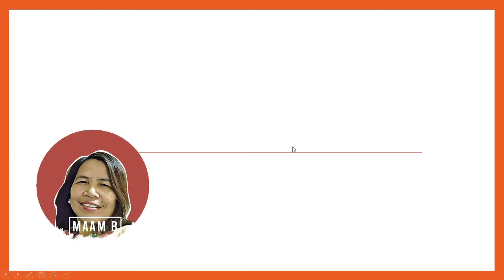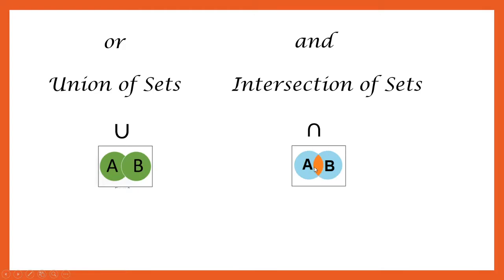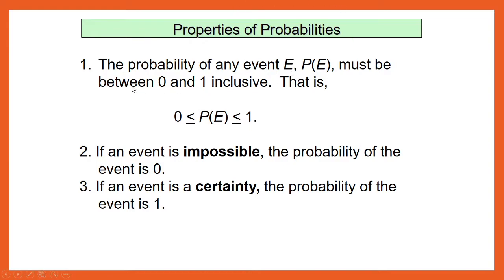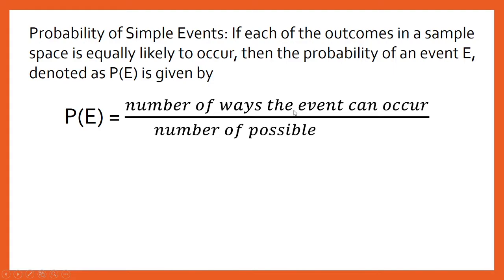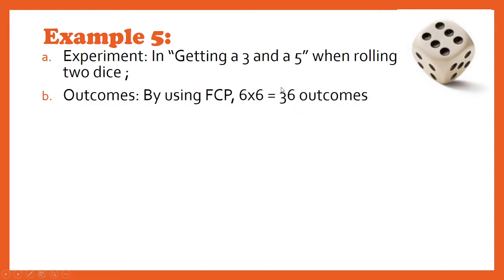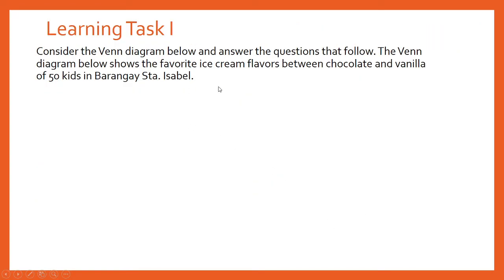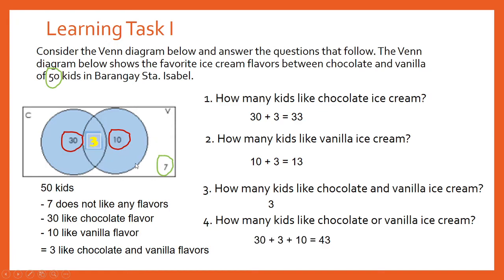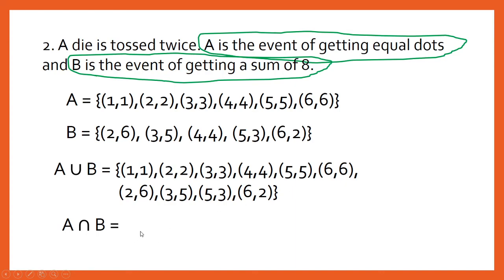Union and Intersection of Events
The content of this video was taken from Grade 10 Math LEAP for Week 5 of Quarter 3. So I just added more examples and explanations for my students. Hope you'll like it. Thanks and happy viewing